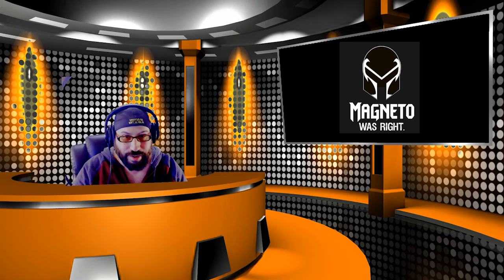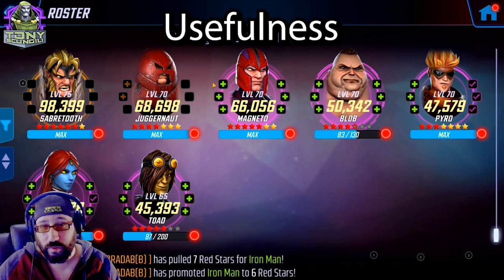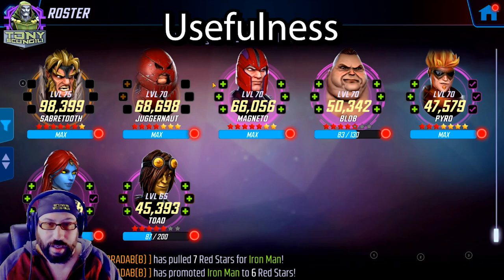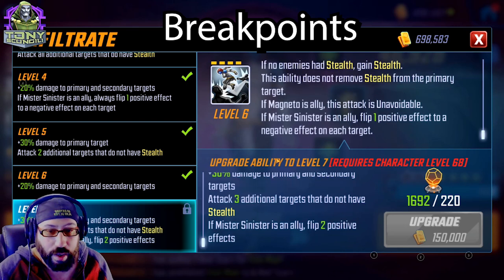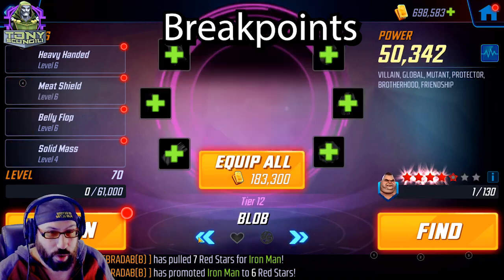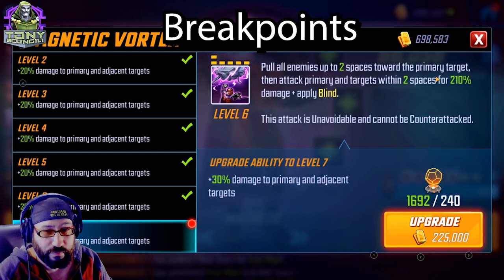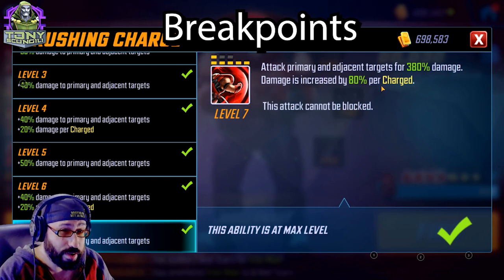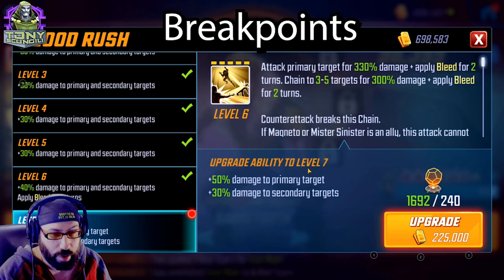MSF Team Review 2020: Brotherhood (OG and 2.0)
Now that they are all farmable, we can look at all the Brotherhood characters and move them around.